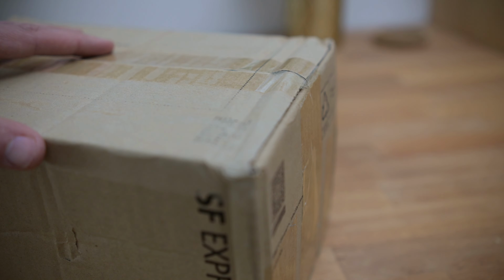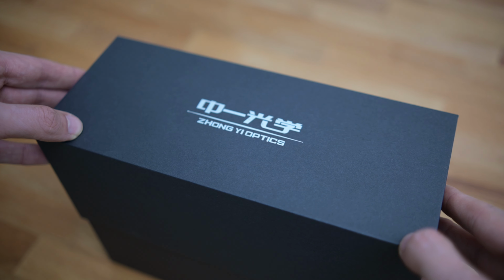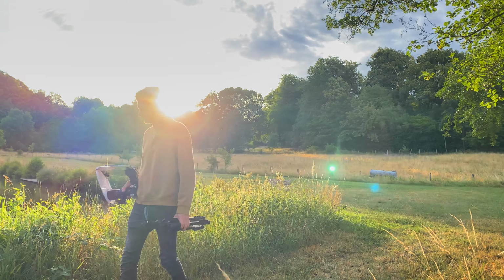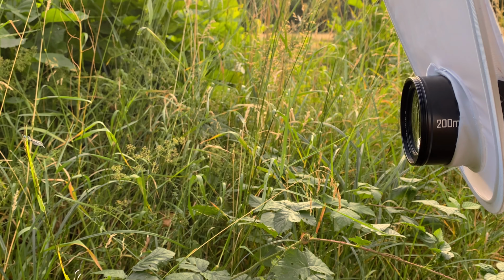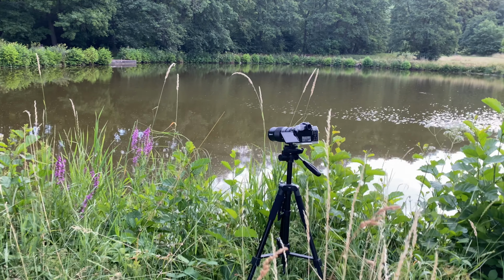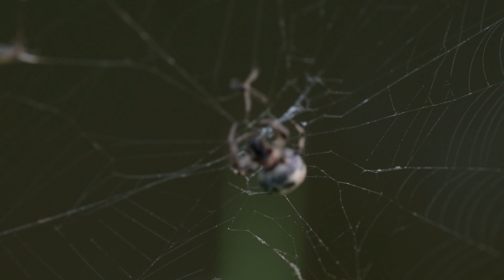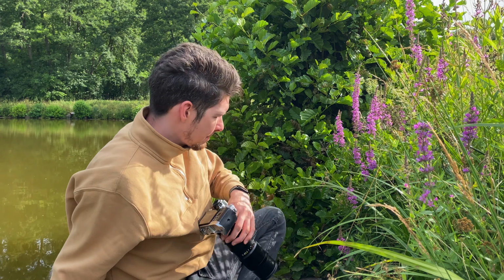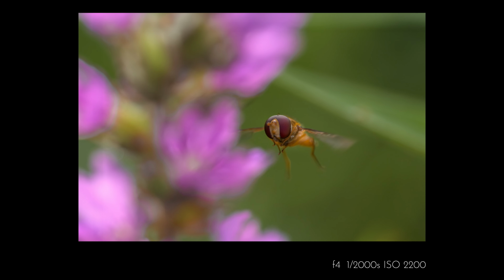Shooting MACRO in a NEW way | Lens Review Zhong Yi 200mm F4 Macro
The other day I got the  Zhongyi 200mm F4 Macro Lens in the Mail 📦 So let's try it out!

I often get requests for links to the exact gear I am using so here is a list of everything I used:

For filming:
🎤 Blue Yeti Microphone
📷 Nikon ZFC
💡 Video Light Neewer
🔭 Viltrox 23mm F 1.4

For photos:
⚡️ SB 600
📷 Nikon Z FC
🔭Laowa 65mm Macro F 2.8
🔭Sigma 150mm Macro
🔘 2x Teleconverter